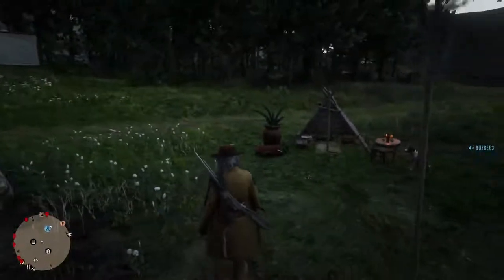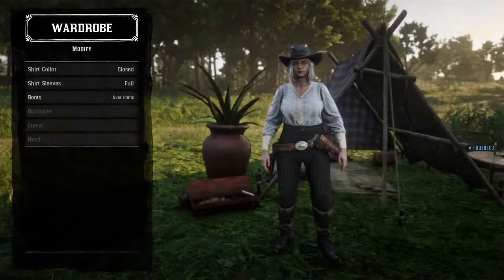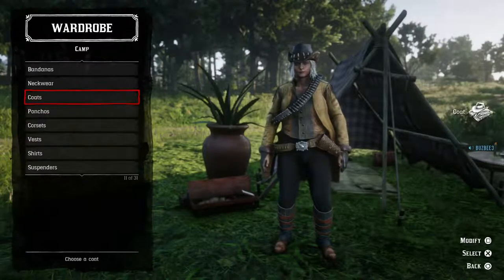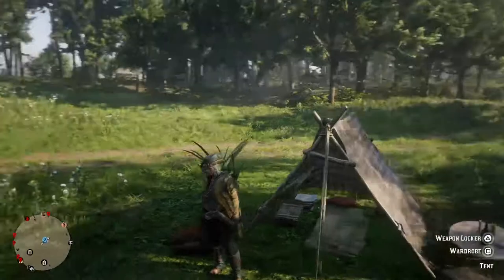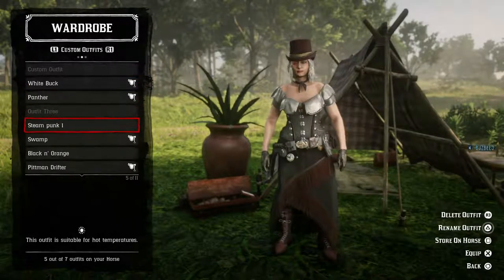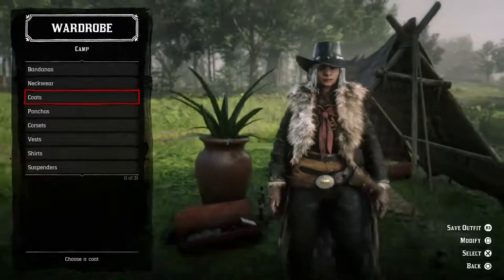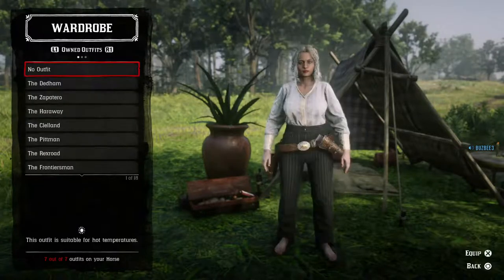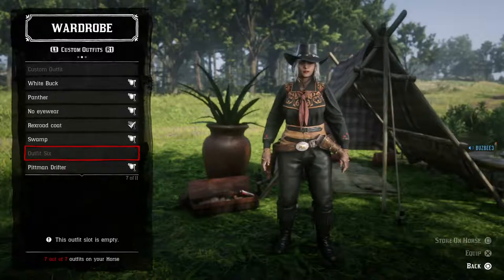RDR2 Bee's Tutorial: Wardrobe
Create, save, store your outfits